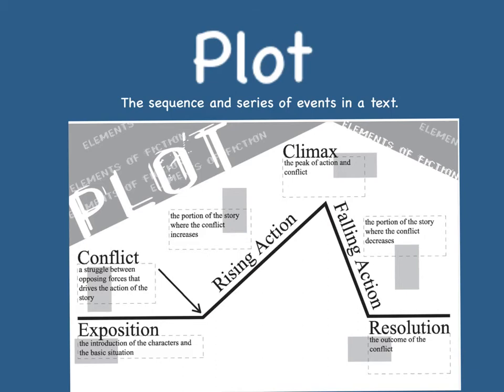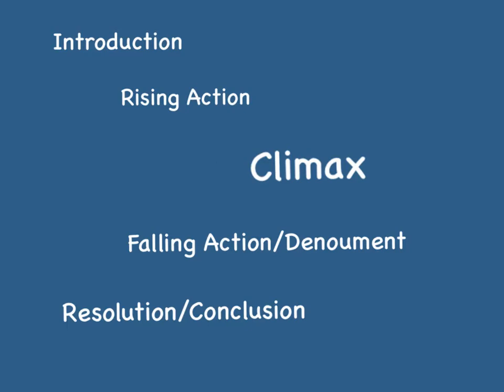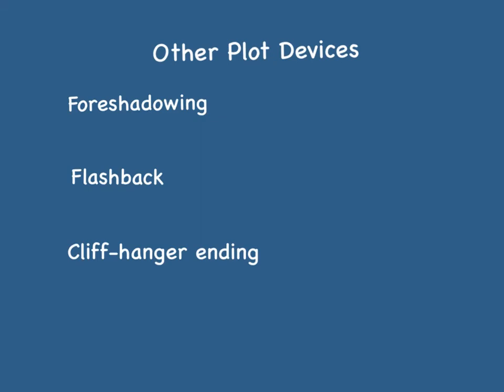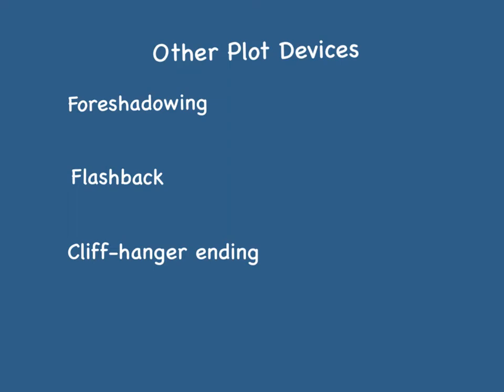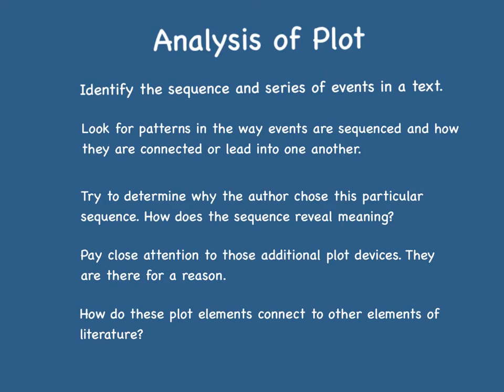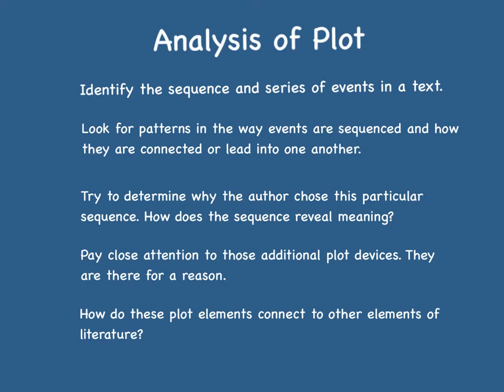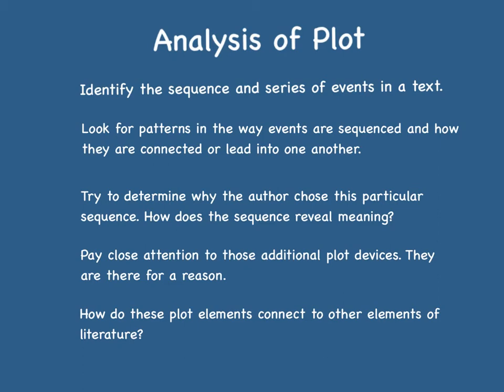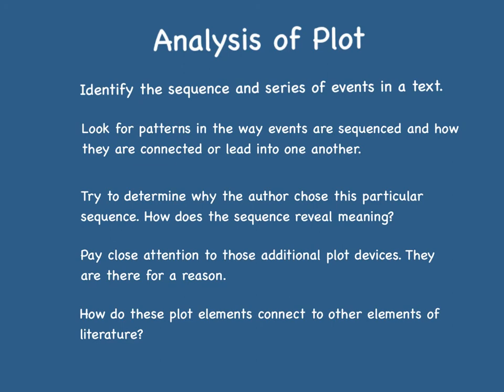Elements of Plot